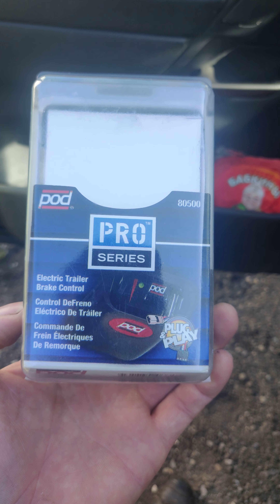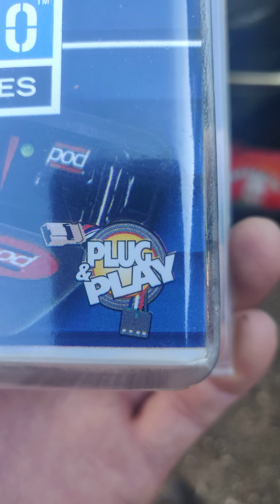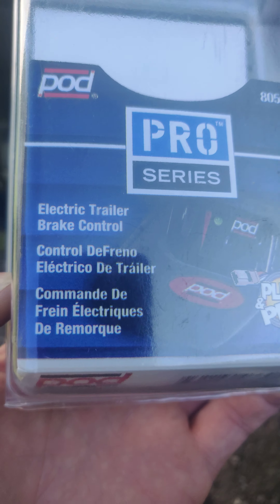Nissan Titan POD Brake controller instillation